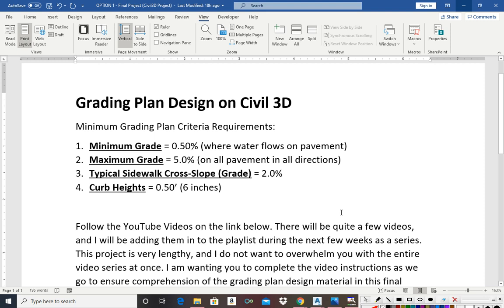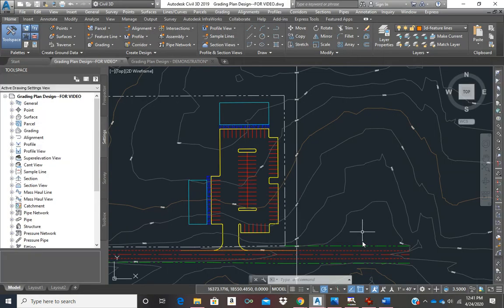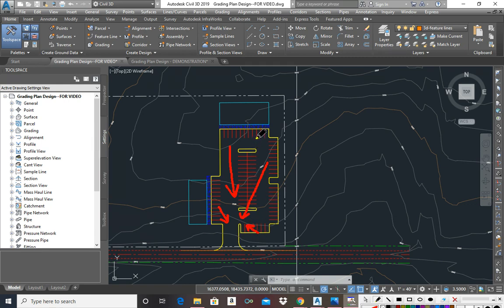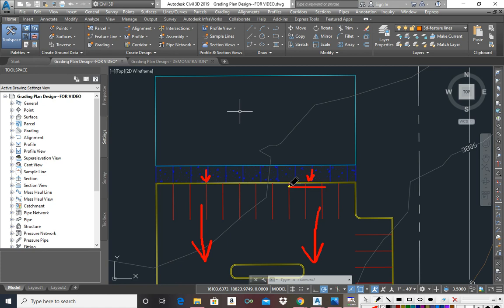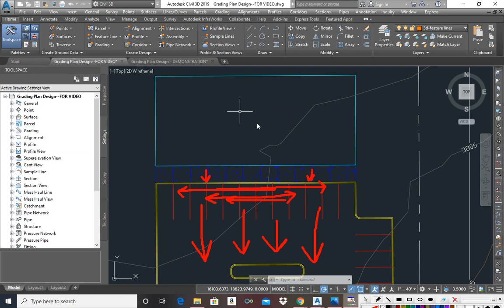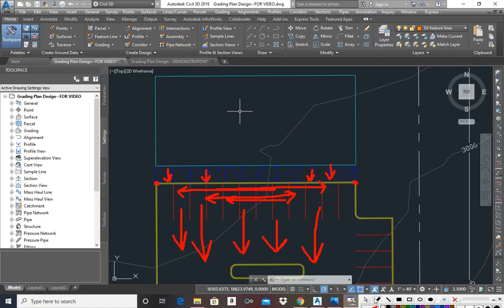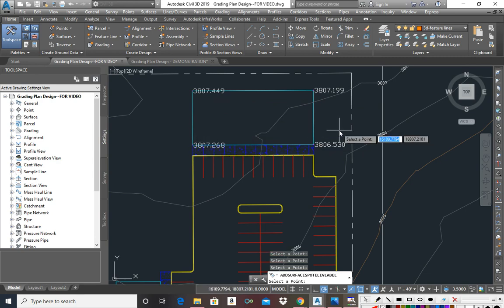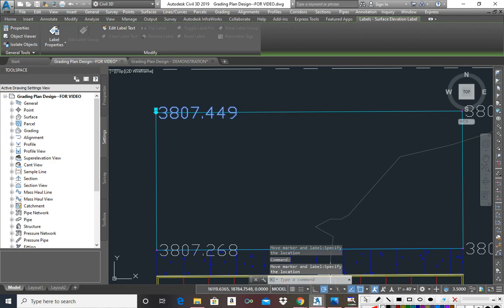Grading Plan Design 6 (Feature Lines)